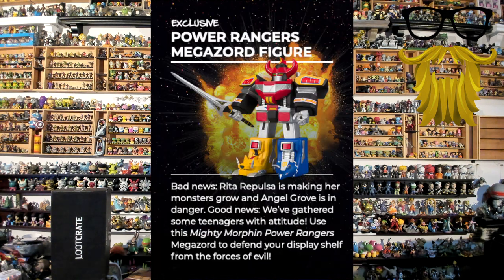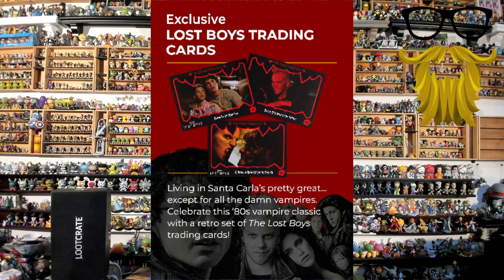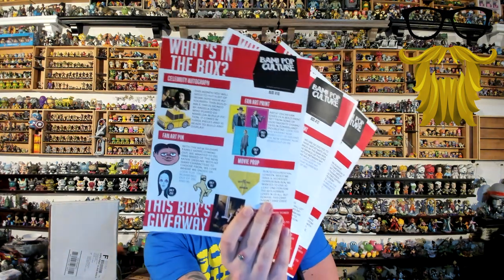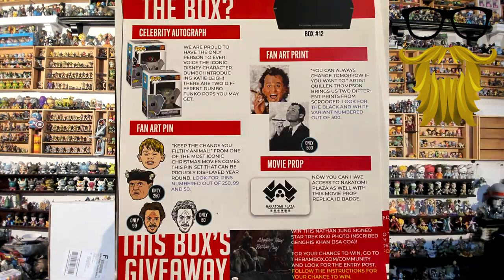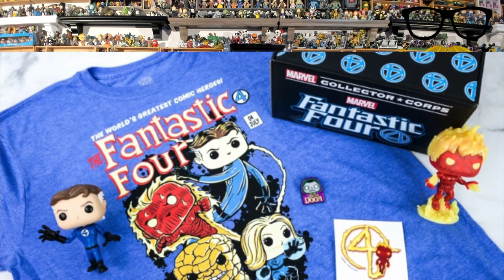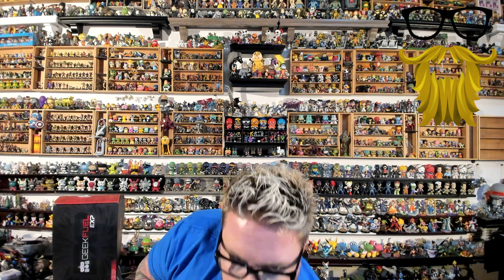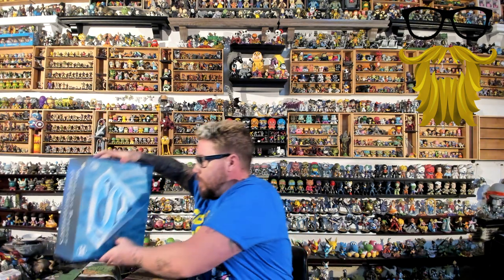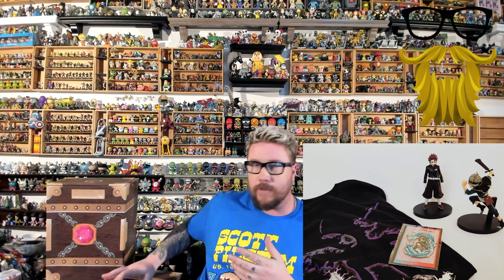Ultimate Unboxing & Review!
I recorded this video almost two months ago and it's taken me up until now to get it edited and posted! Hopefully more videos to come!